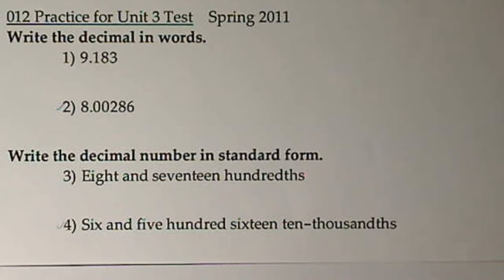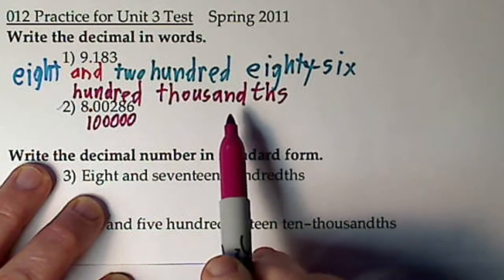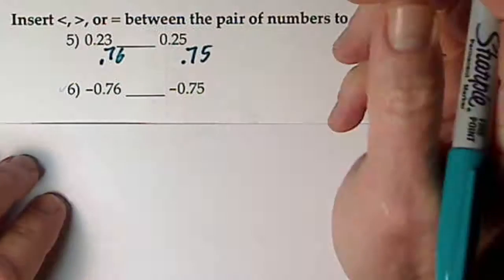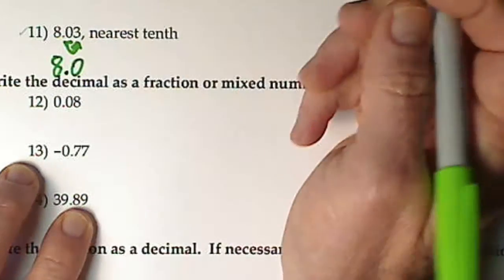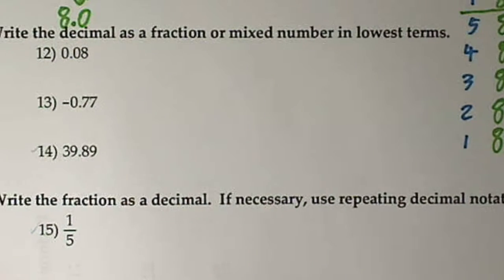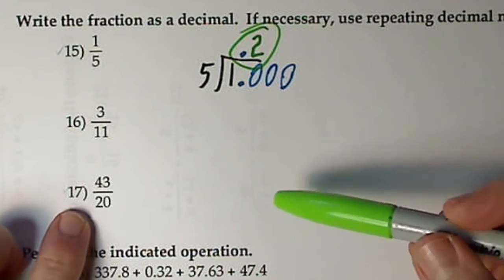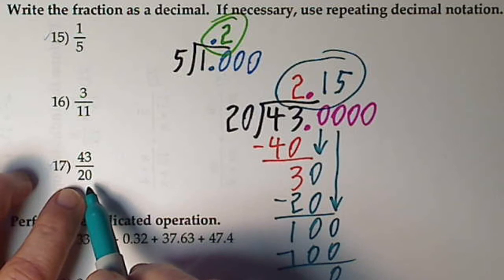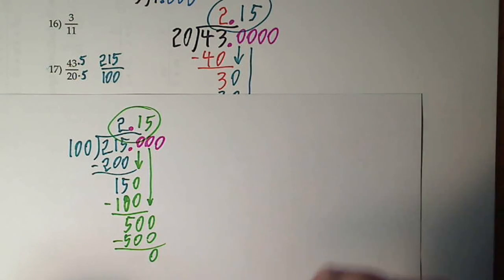012 Practice for Unit 3 Test Spring 2011 similar to 2, 4, 8, 11, 12, 14, 15, 17